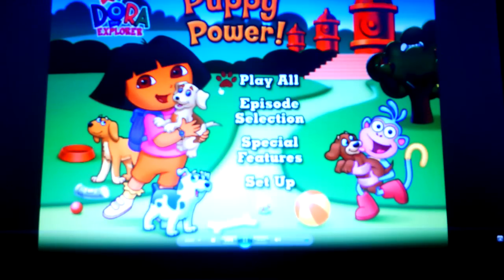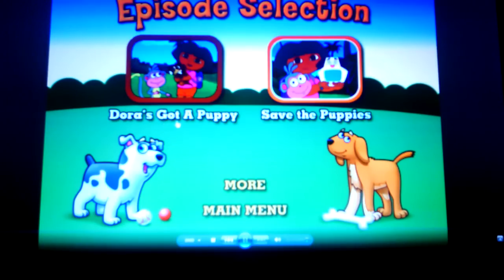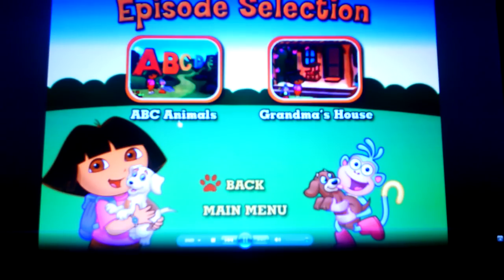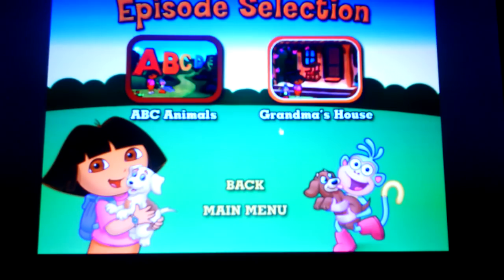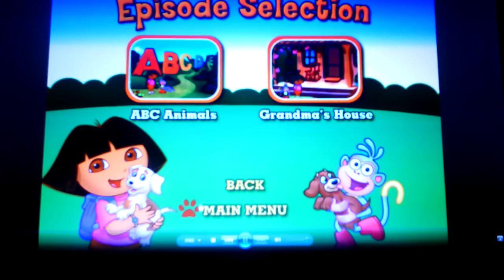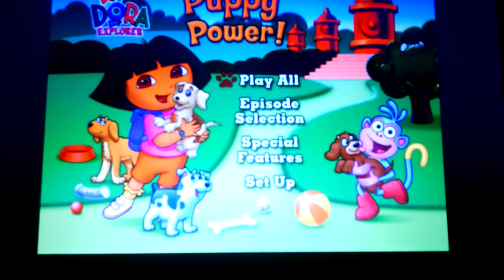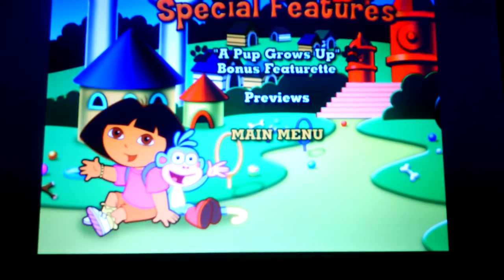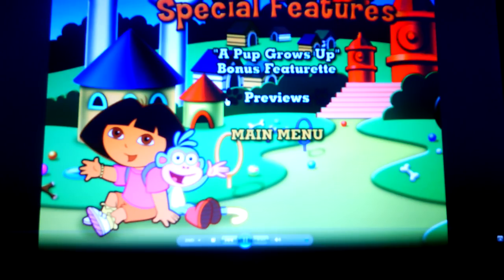Dora the Explorer- Puppy Power!